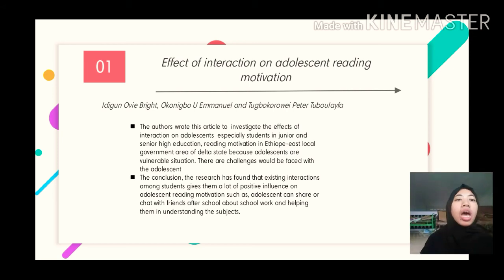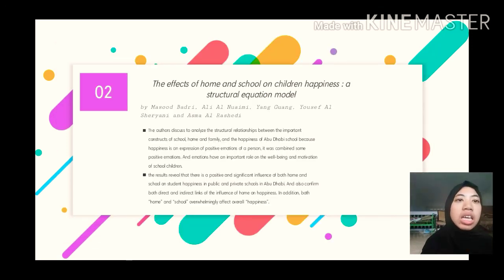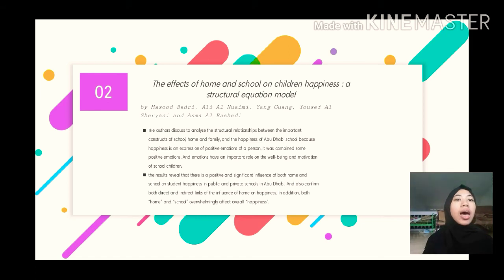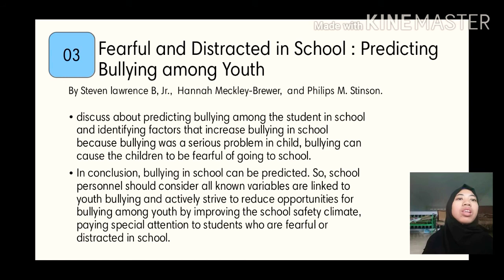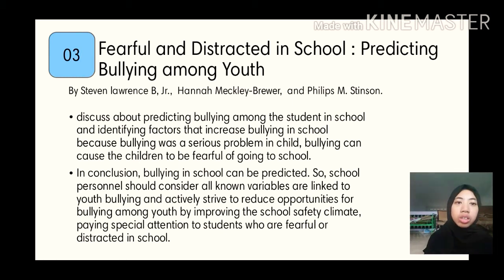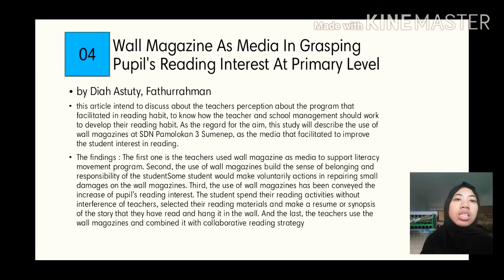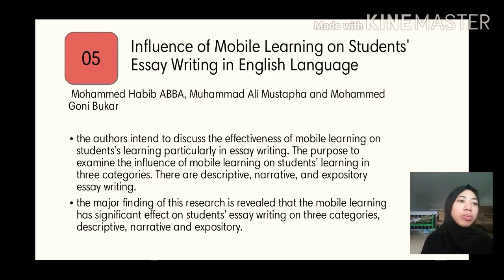Article Summary for ER 2020 UIN Jakarta - Siti Jamilah - PBI 4A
Hello guys!
I am Siti Jamilah from class 4A PBI. I made this video to fulfill my extensive reading assignment. I hope this video will be useful for you those are watching this video.

List of articles :

1. Effect of interaction on adolescent reading motivation by Idigun Ovie Bright, Okonigbo U Emmanuel and Tugbokorowei Peter Tuboulayfa

2. The effects of home and schoolon children happiness : a structural equation model by Masood Badri, Ali Al Nuaimi, Yang Guang, Yousef Al Sheryani and Asma Al Rashedi

3. Fearful and Distracted in School : Predicting Bullying among Youth by Steven lawrence B, Jr.,  Hannah Meckley-Brewer,  and Philips M. Stinson.

4. Wall Magazine As Media In Grasping Pupil's Reading Interest At Primary Level  by Diah Astuty, Fathurrahman

5. Influence of Mobile Learning on Students' Essay Writing in English Language by Mohammed Habib ABBA, Muhammad Ali Mustapha and Mohammed Goni Bukar

6. Gamification : Influence on Elementary Pupils' Learning Outcomes and Engagement in English Language by Ogo-Chukwu, Chinyelu, F. and Dr.  Fomsi,  Esther F.

7. Developing Students' Speaking ability through story Completion by Waode Hamsia

8. Exploring EFL Teachers’ Beliefs about English Language Learning and Teaching: Evidence from Indonesia context by Sayit Abdul Karim, Gunadi Harry Sulistyo, Sri Rachmajanti and Nunung Suryati

9. The Effect of Cooperative Learning Strategies in the Enhancement of EFL Learners’ Speaking Skills by Mustafa Altun and Reman Sabah

10. Examining Performance on Short Story Writing through Blended Learning:A Case of SMA Students in Sukoharjo, Indonesia by Farida Nugrahani.